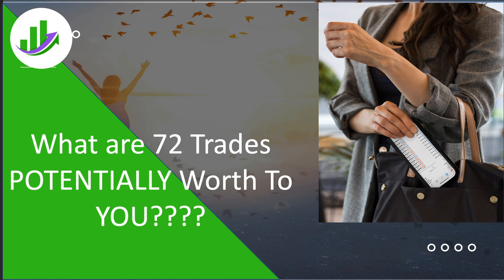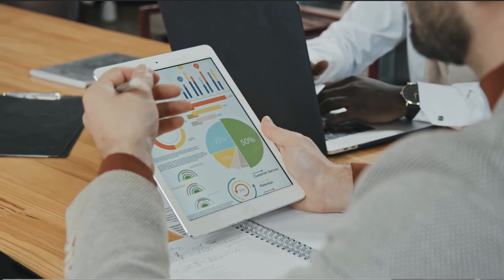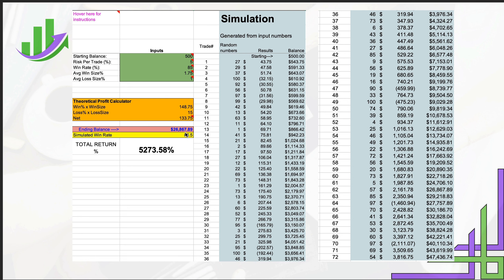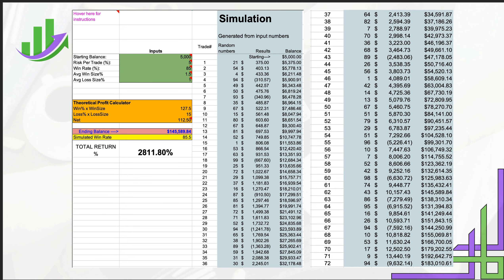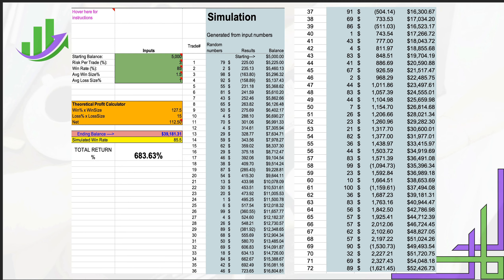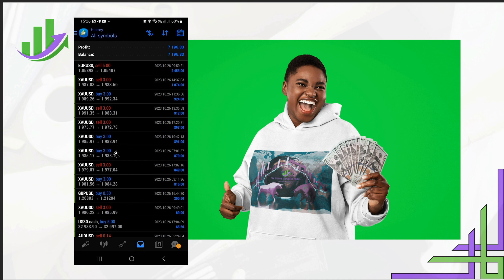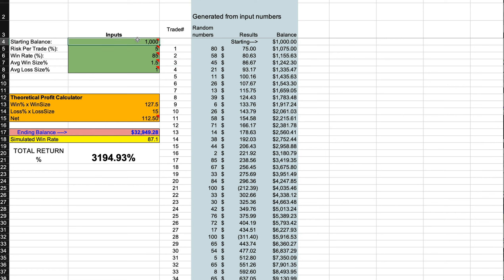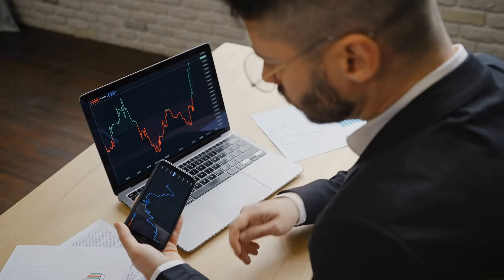Make Money In Just 72 Trades! (Make money with forex)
Are you tired of struggling to make money in Forex trading? It's time to tap into your potential and turn your trading career around. In this eye-opening video, we reveal the incredible results that can be achieved in just 72 Forex trades.

🙌 Join us and our community of forex traders. Our LIVE classes are Tuesdays & Thursdays at 9:00 am EST.

Click here for my trusted brokers and platforms or to work with me.

If you’re brand new to trading or investing, follow these steps. READ them through & complete them one by one.
1. Go to the link tree
Sign up for broker accounts using those links and download MT4 Platform. Not sure how, check my channel for videos & tips, or instructions, start at this playlist,
🛑NOTE: If you plan to use a manager like ATM, a bot, or an EA. start with a VPS, then sign up with brokers.
3. Create a template for structure, (any template that will show the overall market can be used here).
4. Create a template for whatever strategy your eyes see best. I use 'Jenny’s Golden Strategy' & Simplicity by Super EZ Forex
5. Learn a strategy.
6. Find a coach or mentor & stick with them, practice your skillset, learn management & stay the course. ⏳
That’s it :)

00:00 Intro
00:32 Contest
01:55 Starting with $500
04:25 Starting with $1,000
05:57 Starting with $5,000
08:39 $500 at 3%
10:58 Monte Carlo Simulation

Join us as we delve into the world of Forex trading and explore the strategies, discipline, and mindset required to succeed. We'll share valuable insights and real-life examples that highlight the profitability of Forex trading when approached with the right knowledge and techniques.

With a focus on realistic expectations, we'll guide break-even traders and unprofitable Forex traders towards a path of consistent profitability. Discover how strategic trading decisions and disciplined risk management can transform your trading results.

✅ Ready to take your Forex trading to the next level? Don't miss out on the opportunity to learn from our experience and expertise.

Get ready to unlock the full potential of Forex trading and start making money with Forex today!